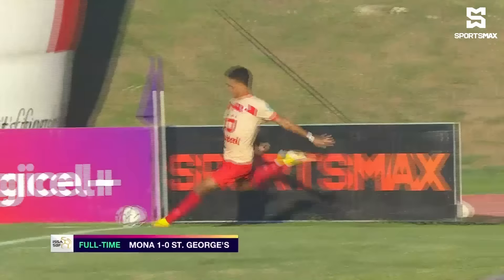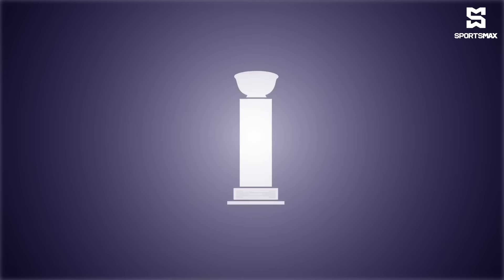Mona High defeat St. George's College 1-0 behind Pinnock's goal in Manning Cup QF | Match Highlights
SportsMax TV presents the full highlights of Mona High vs St. George's College in Manning Cup Quarter-Final n the 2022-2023 SchoolBoy Football season.

Watch ALL Schoolboy Football matches live for free on the SportsMax app.
 Watch SBF live games on TV on SportsMax and CEEN.